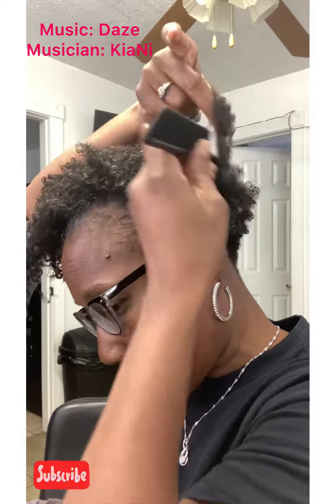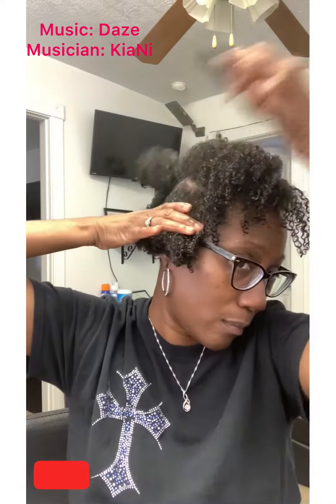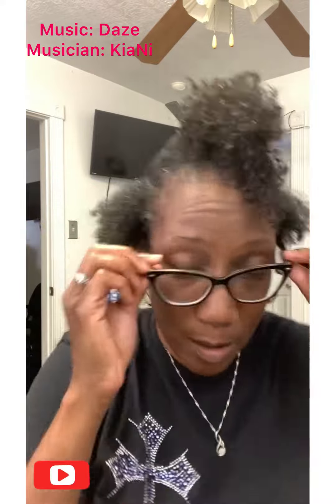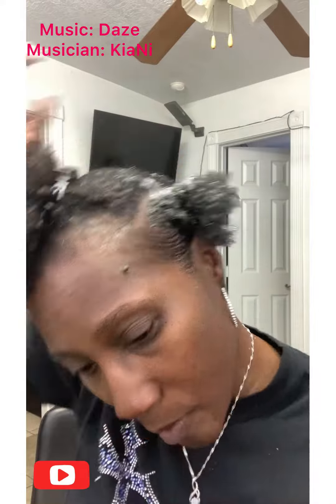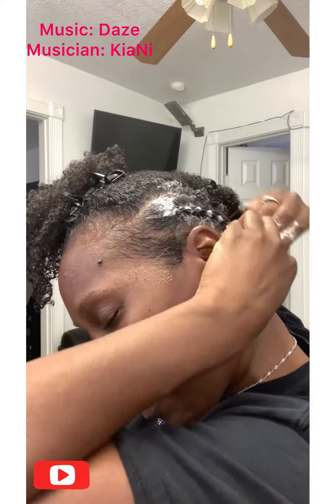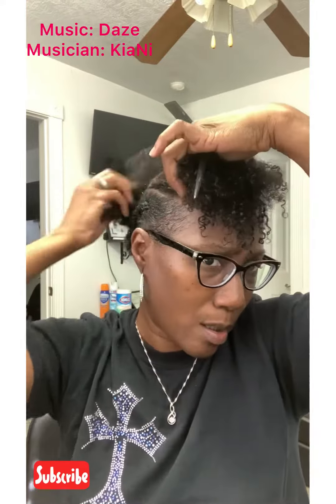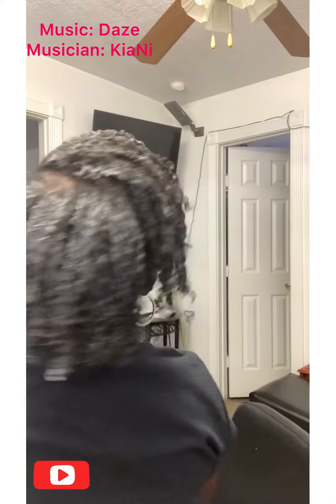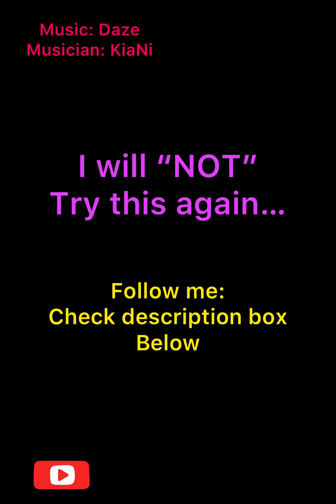Mohawk on /Short Fine hair/and tight curls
Welcome to my wash n go series
Name: Hello my name is Shiry, I am a licensed stylist located in Texas that promotes healthy natural or relaxed hair. I’m Documenting my washngo journey for my clients and myself.

Hydration level:  My hair is Mildly hydrated I have been doing Wash N Go #:Month 8

The product(s) that I am using today is: The Doux

The goal: To wear my hair without adding hair extensions. The washngo journey Is new and i am find new ways to wear my hair weekly!

I journal about my faith! I share scripture, devotionals and videos in the playlist for journaling!!

FacebookGroup
This group is for ladies who wear protective styles. The group is to uplift and encourage women to find healthy ways to wear protective styles such as braids, crochet braids, weaves or cornrows.

Group: ProtectiveHairStyleTipsGroup